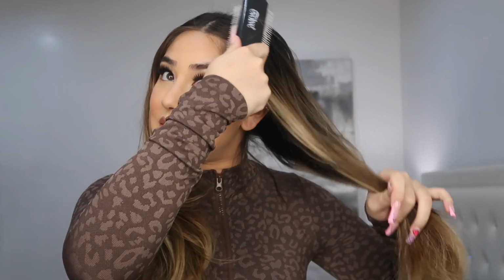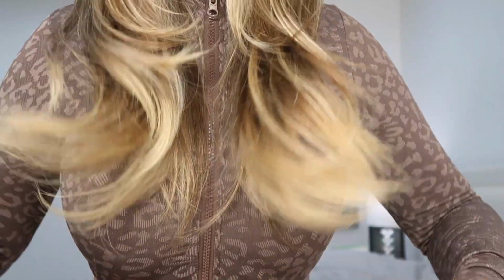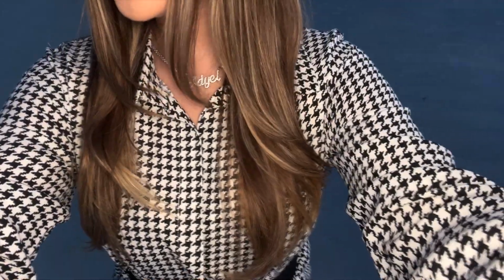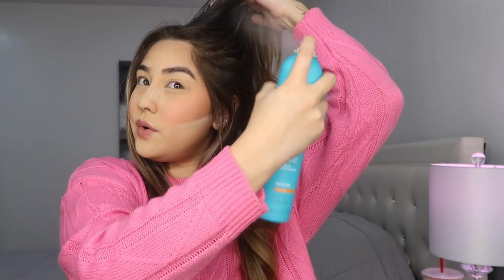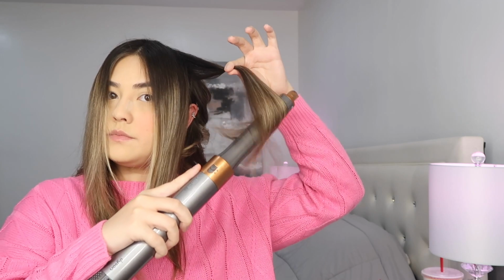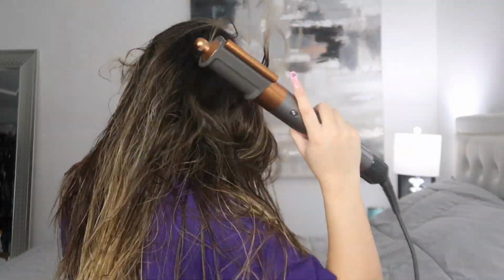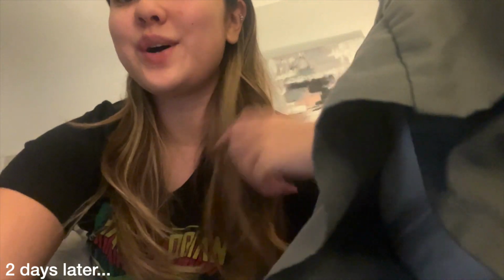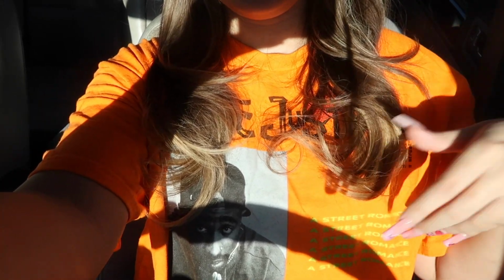trying the DYSON AIRWRAP for two weeks to decide if i should return it or keep it.. *SHOCKING!*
Hi my loves! So I decided to bite the bullet and buy the Dyson Airwrap to see what the hype has been about & try it out myself. Since this has been out for so long already, I wanted to put the mixed reviews to the test and try this baby out for two weeks to make a decision about returning it or keeping it. Watch until the end to see what I decided on! I hope you guys enjoy and I can't wait to chat all together in the comments. Let me know what you want to see next, Xoxo

PRODUCTS MENTIONED IN THIS VIDEO:
Dyson Airwrap Complete Long
Moroccanoil Luminous Hairspray Strong Finish
Joico Dream Blowout Thermal Protection Creme
Joico K-PAK Color Therapy Luster Lock
Tresemme TRES Two Hair Mousse Extra Hold
Joico Defy Damage Protective Shampoo
Joico Defy Damage Protective Conditioner
Joico K-PAK Color Therapy Color-Protecting Shampoo
Joico K-PAK Color Therapy Color-Protecting Conditioner
Orofluido Beauty Elixir

xoxo, Adyel